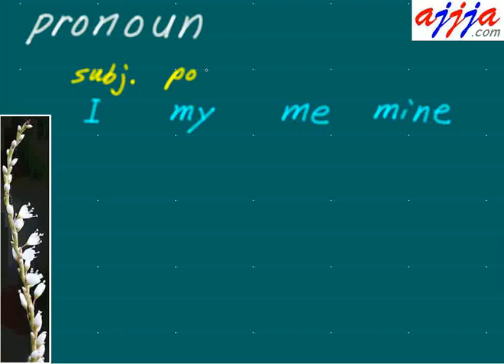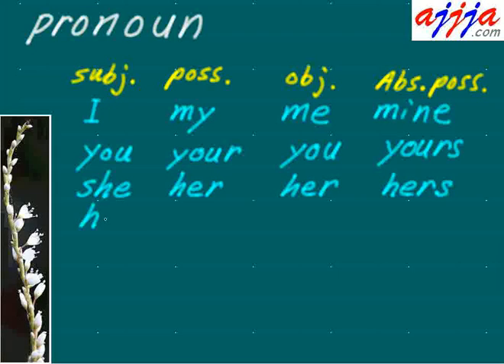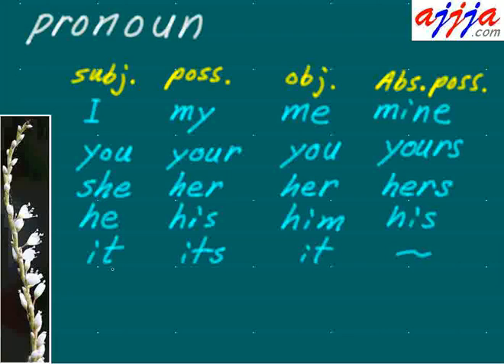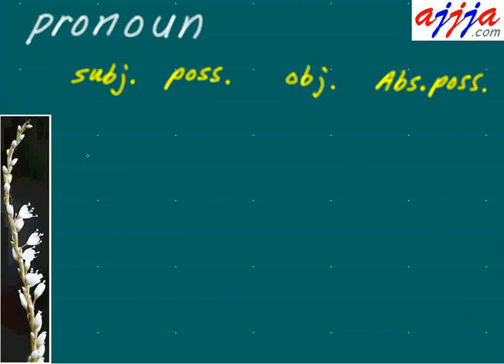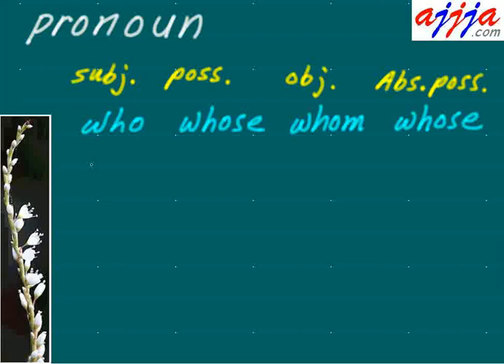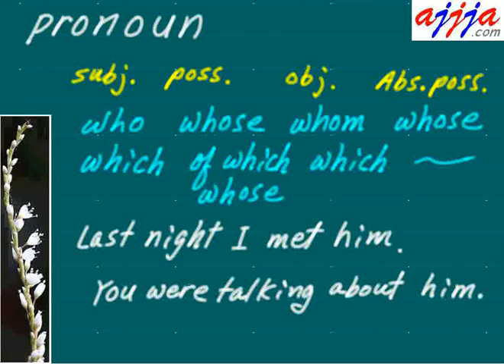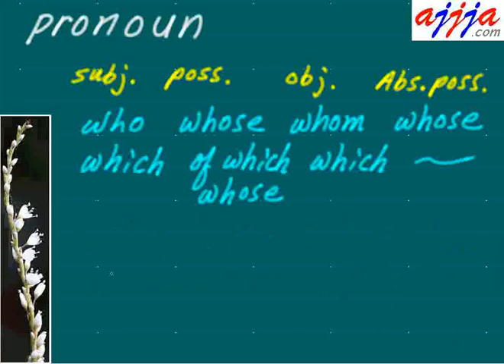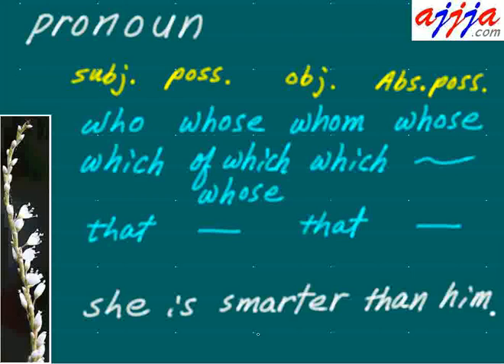English Grammar - Pronoun 1